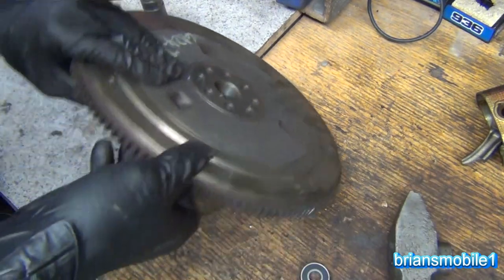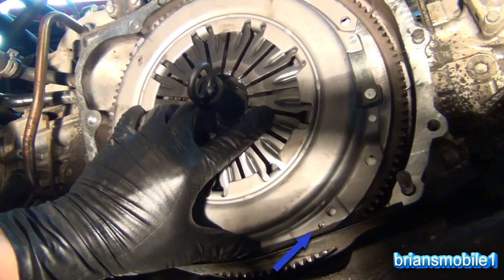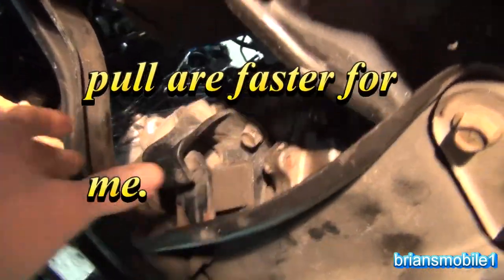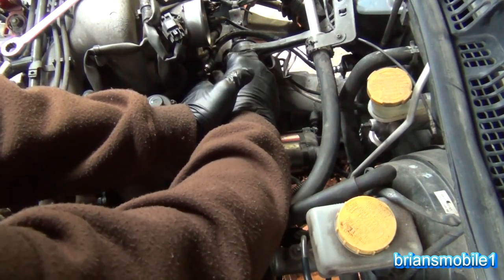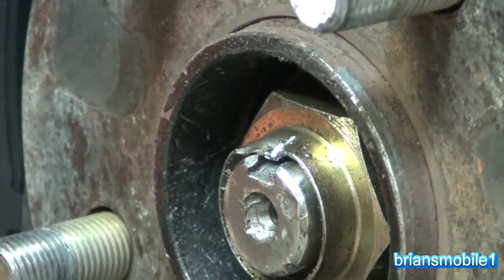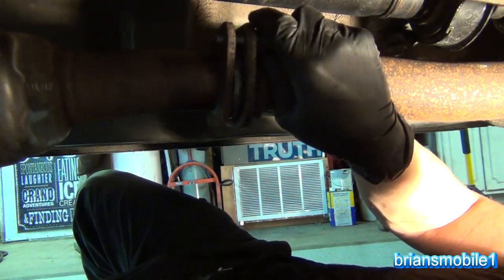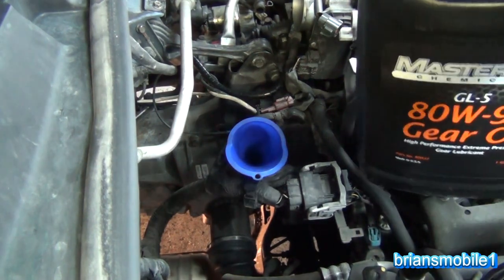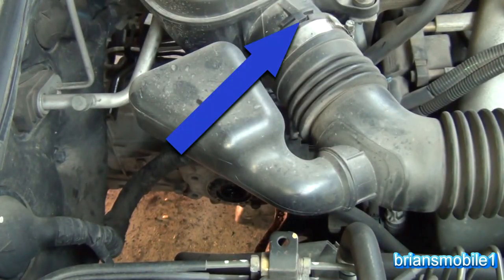Subaru Clutch and Transmission Install Part 2 of 2